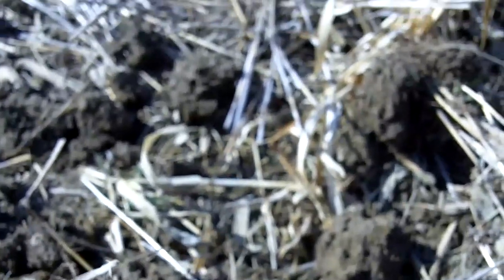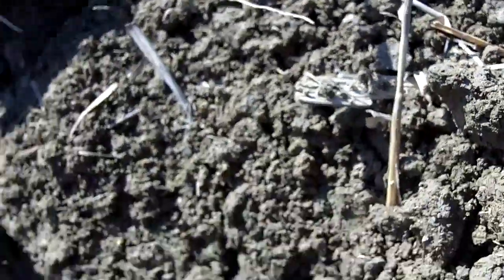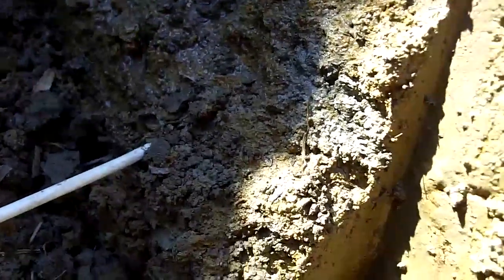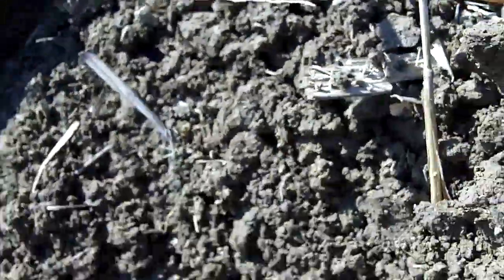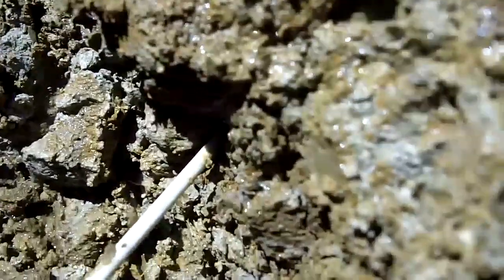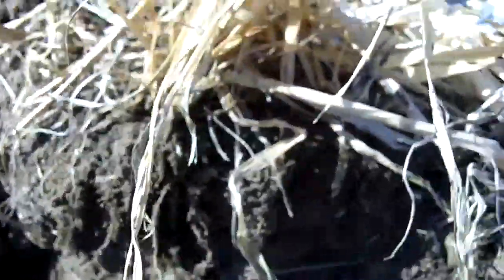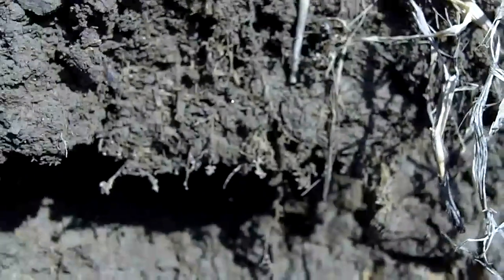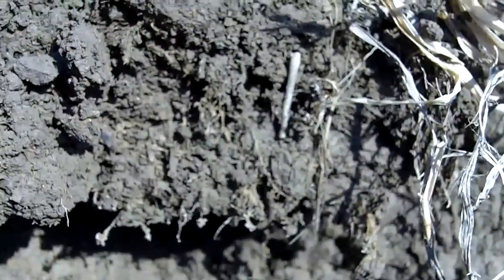Oat and Radish Cover crop rooting depth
This video taken 3/30/11shows roots from Oats and Radishes in some "tough" soil.